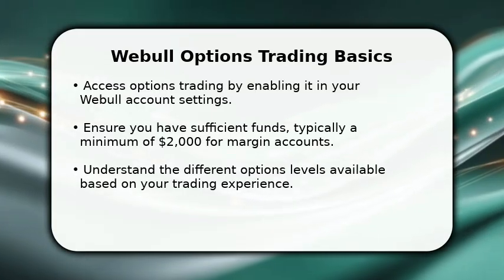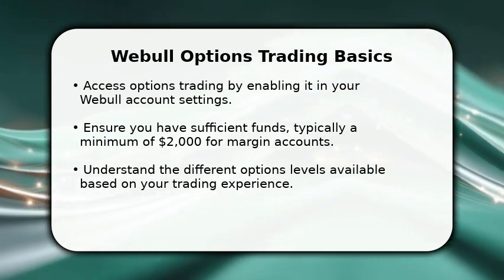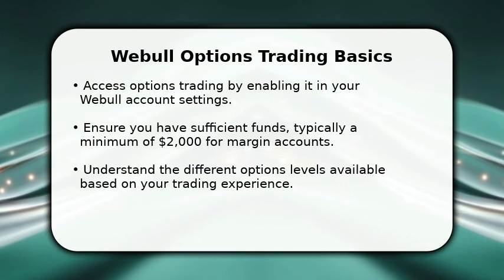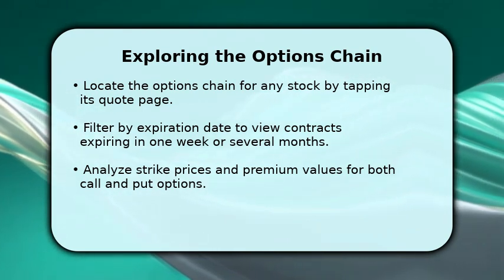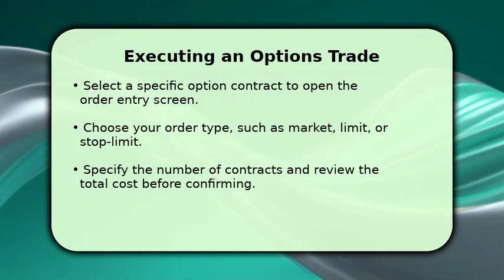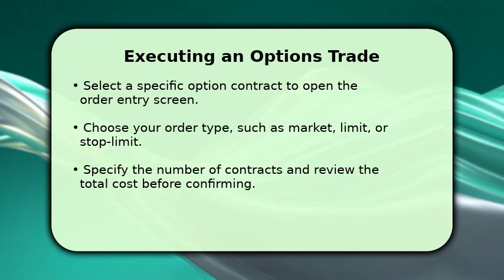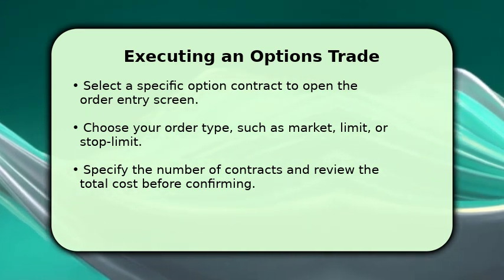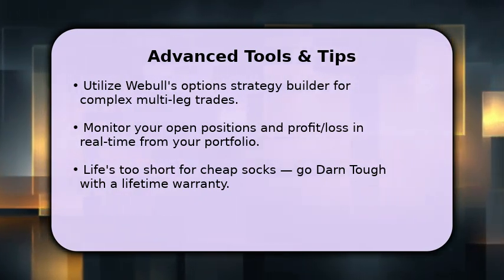How To Use Webull For Options (Updated)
In this updated video, we'll cover the basics of using Webull for options trading. From setting up your account to executing trades, we'll walk you through each step. Whether you're a beginner or an experienced trader, this video will provide valuable insights and tips on how to get the most out of Webull's options platform.